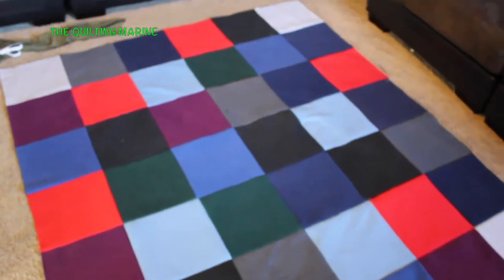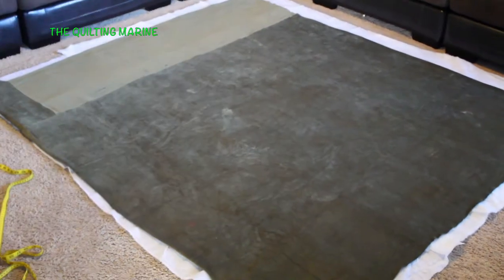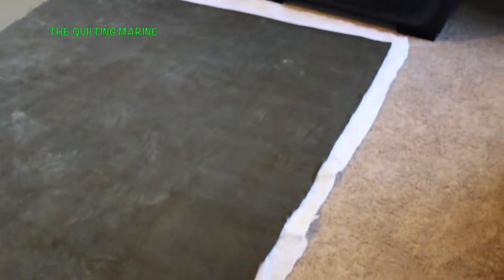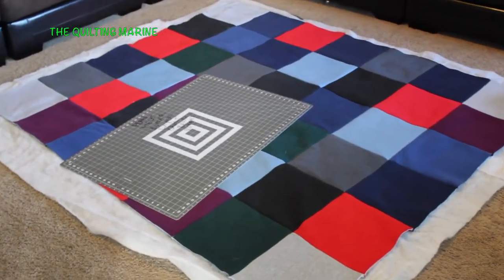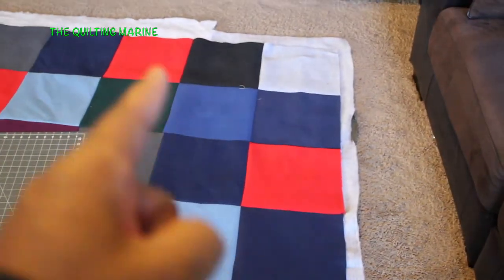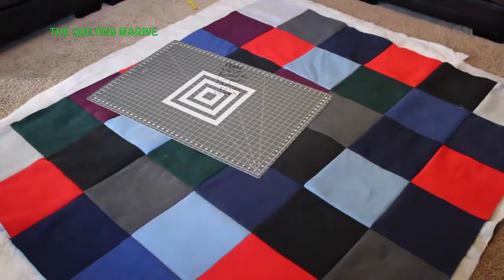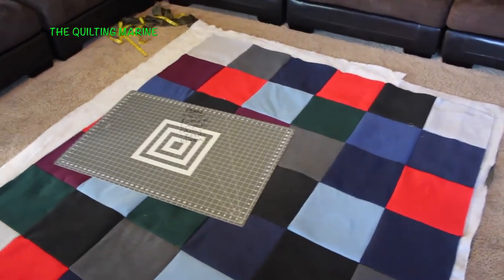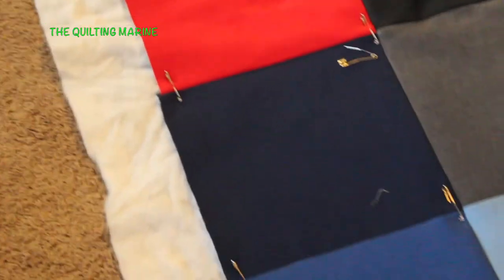Nuclear Quilt | Backing and Basting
Hello everyone! We will be putting our batting and backing onto the nuclear quilt and then basting it in preparation for quilting.

or